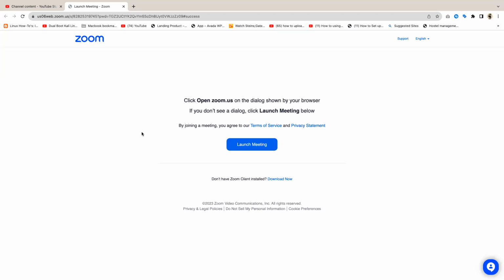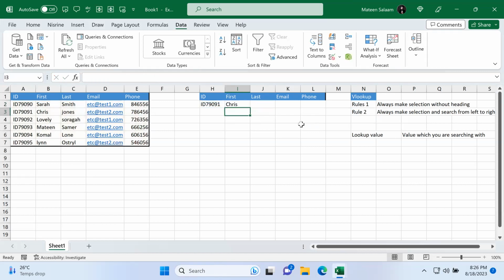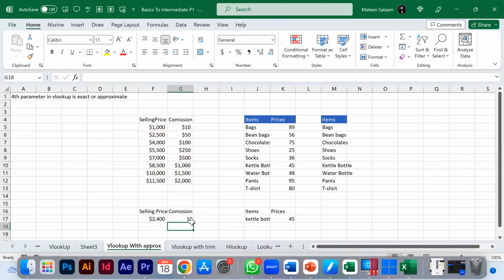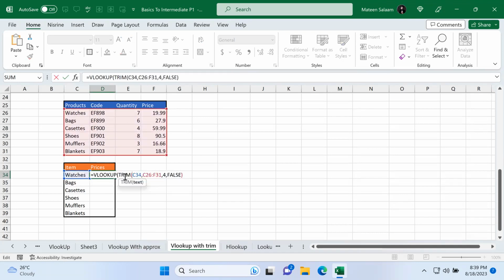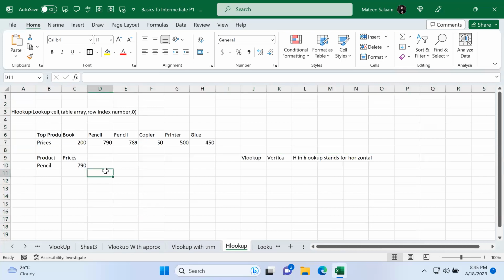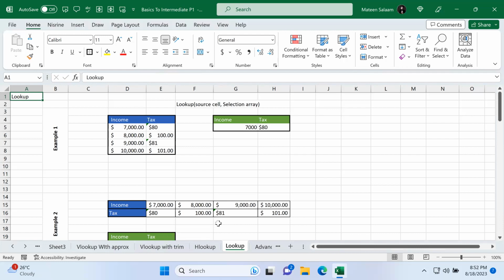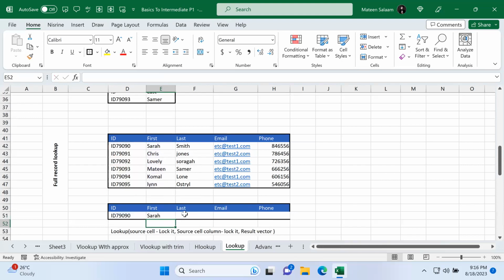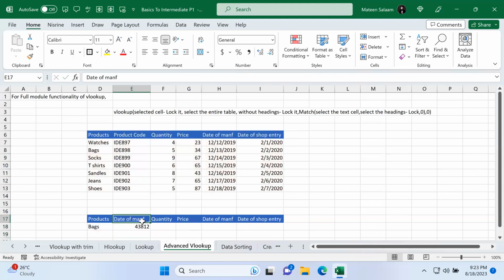Salaam - MS EXCEL VLOOKUP 18 08 23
Vlookup and their complexities all explained in one video !